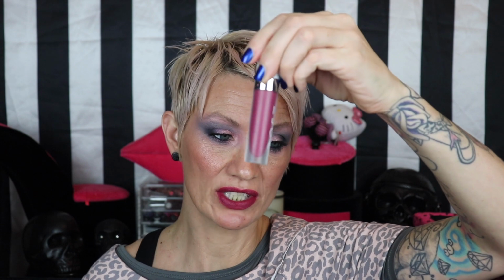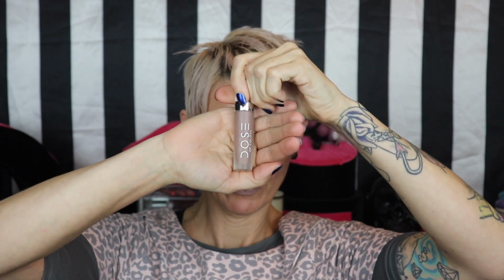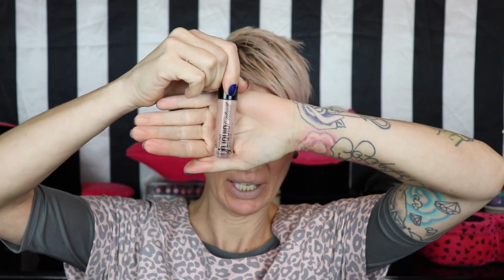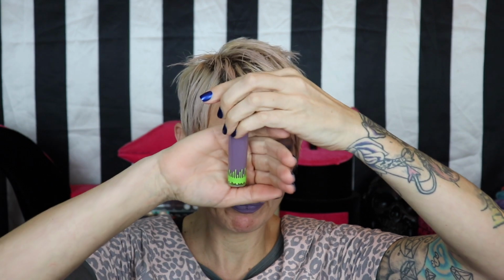Lip swatches of my top 15, er...16, lipsticks to turn any look into winter makeup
Hey dudes, welcome to my makeup channel where I do makeup tutorials and feature mainly indie makeup brands. Kinda sticking with the theme of cool toned makeup, here is the video I promised.  Here are my top 16 lipsticks for winter.  Purchasing info listed below.

Lime Crime Velvetine Mattes in Cashmere, Teddy Bear, & Beet It

(code LOSSEDKATIE to save 10%)
*OMFG Cosmetics
(code LOSSEDKATIE saves you 10%)

Send mail to:
Katie Sorenson
Missoula, MT
59806